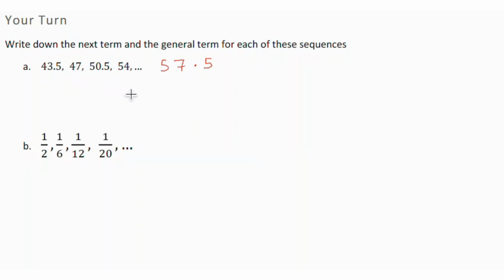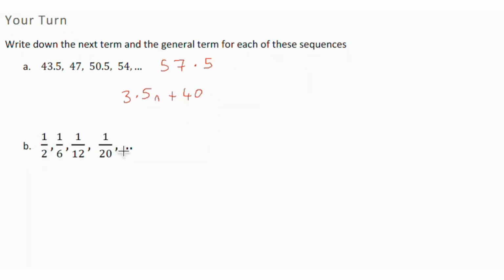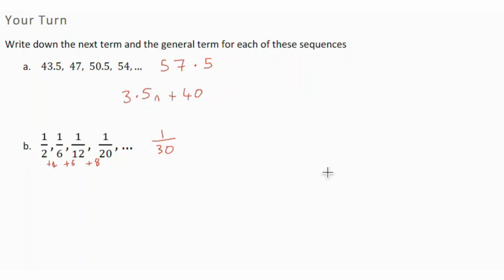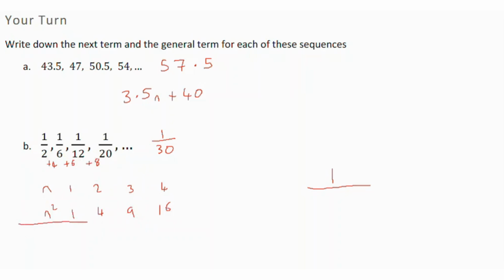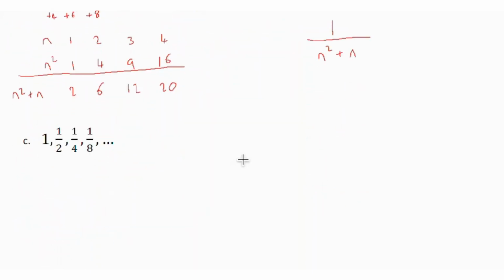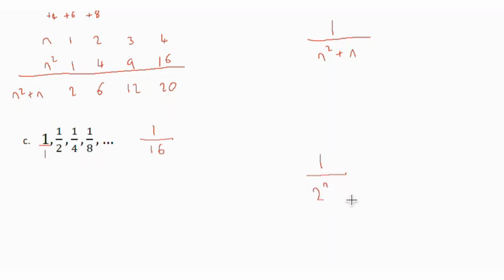IB Maths AAHL Sequences, Series and Sigma Notation - Your Turn 2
The answer to the second Your Turn for AAHL Unit 1 Skill 3 Sequences, Series and Sigma Notation.